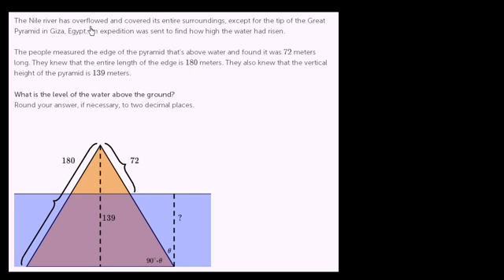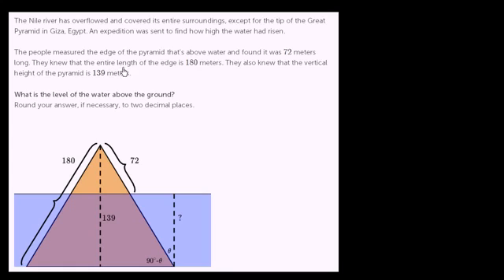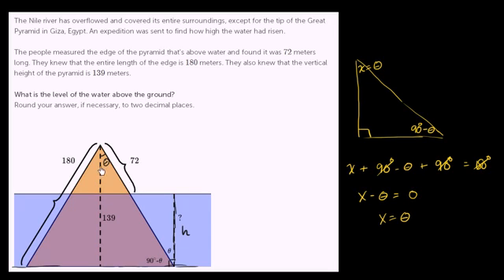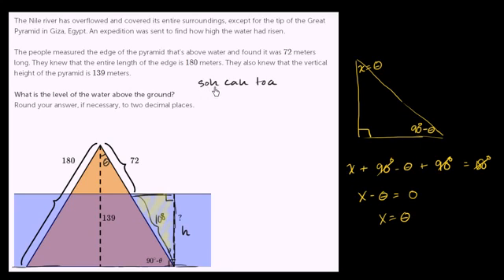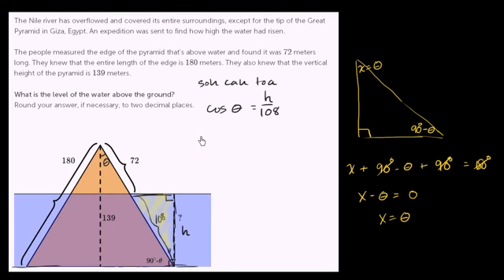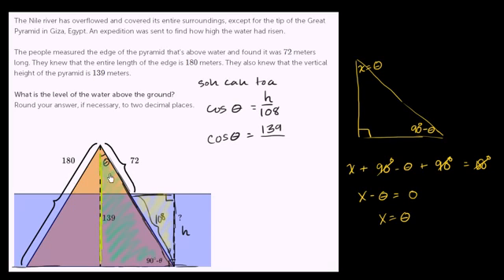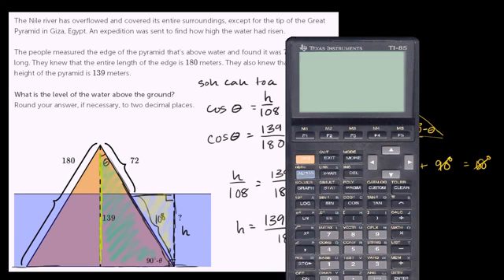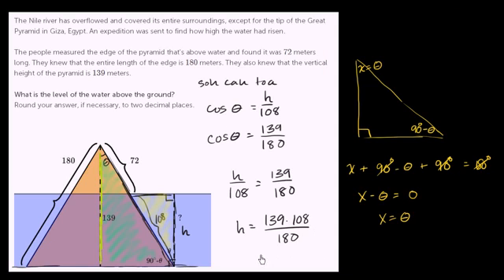08 Trig ratio application problems 01 How much of a pyramid is submerged